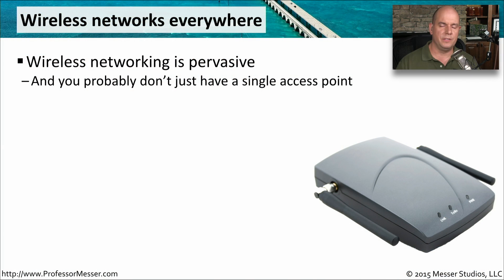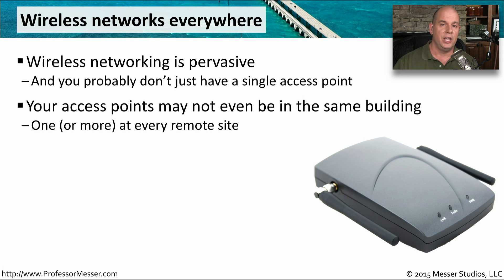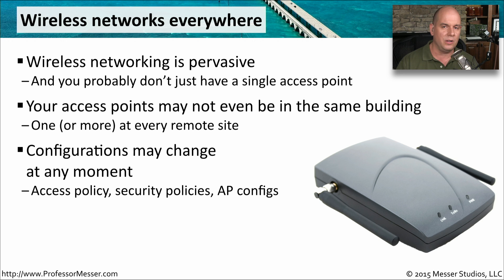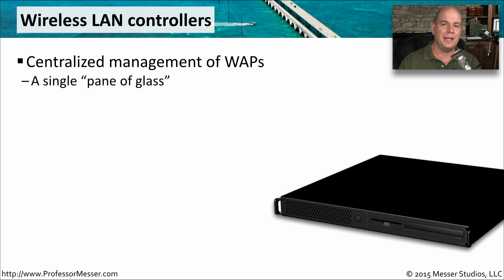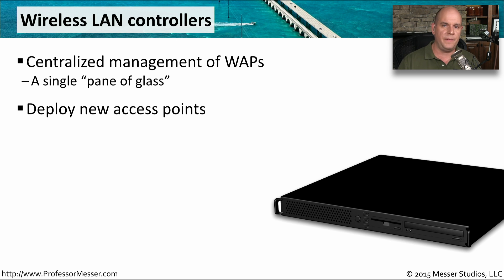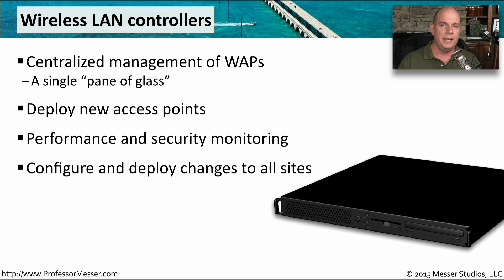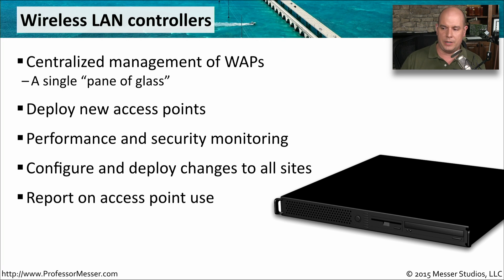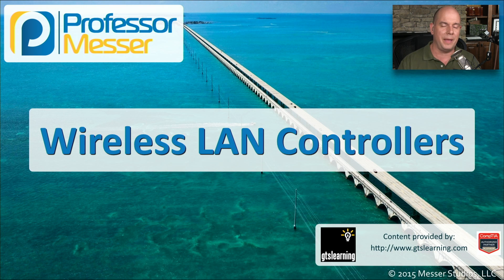Wireless LAN Controllers - CompTIA Network+ N10-006 - 1.2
If you have a wireless network of any significant size, then you probably have a wireless LAN controller. In this video, you’ll learn how wireless LAN controllers are used to configure and manage our wireless networks.